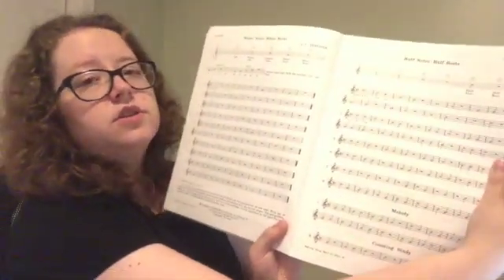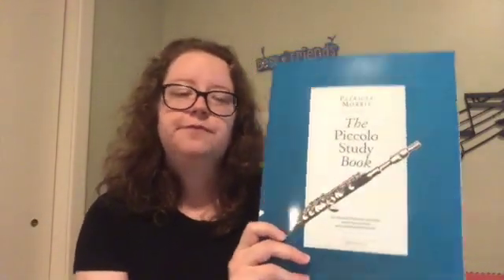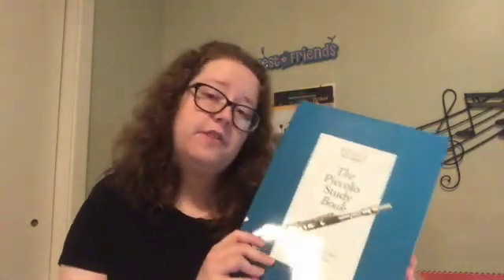Best Piccolo Music for Beginners | Hannah B Flute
Hey friends! Today, I'm sharing some of my favorite books and pieces for people just starting on the piccolo. Do you play the piccolo? Share some of your favorite piccolo music in the comments!

Piccolo Music
Rubank Elementary Method
The Mazzanti Method
Trevor Wye Practice Book for the Piccolo
Patricia Morris The Piccolo Study Book
Telemann Fantasies